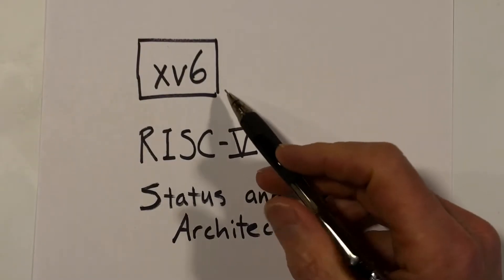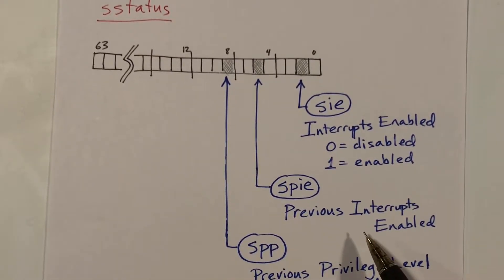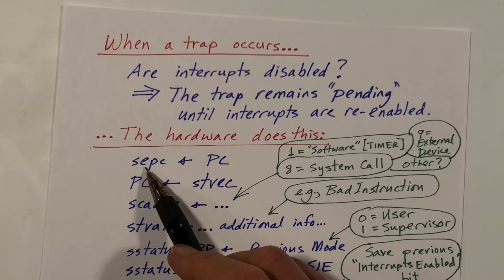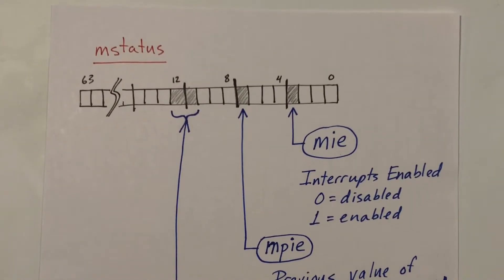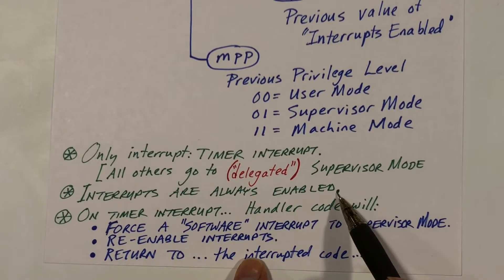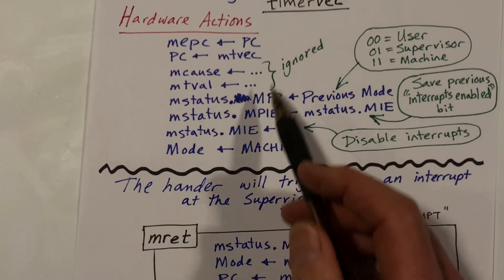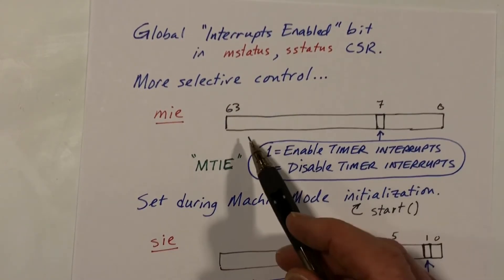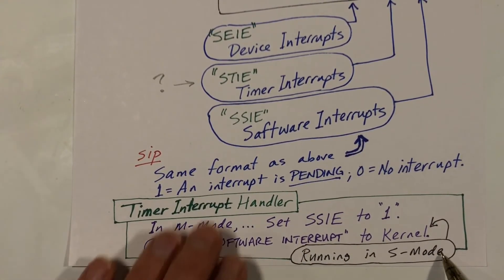xv6 Kernel-9: RiscV Trap Processing